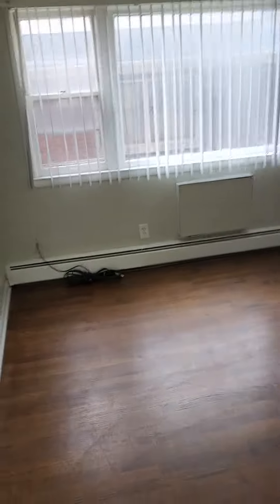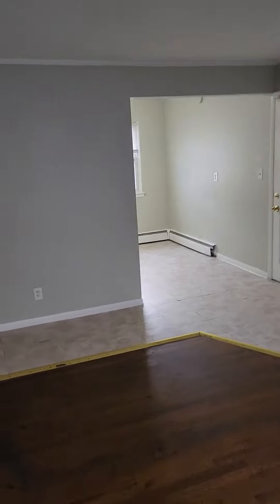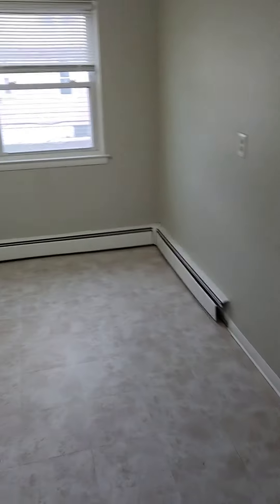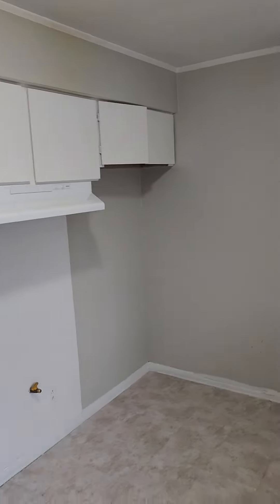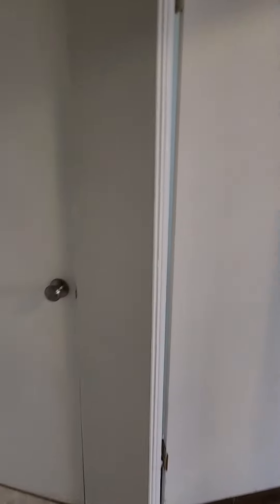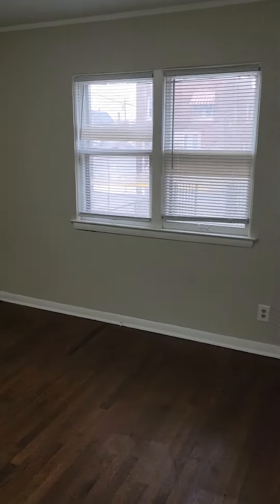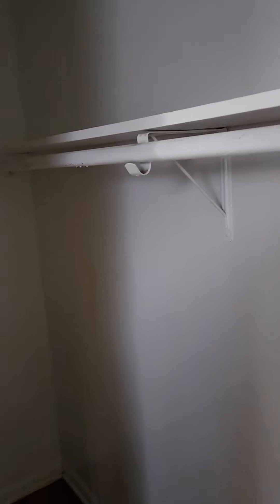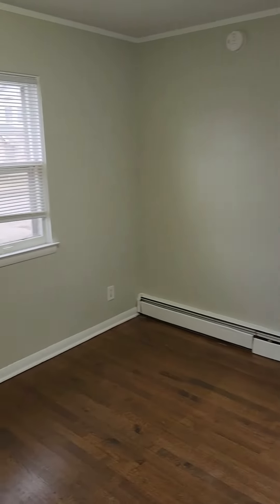2 bedroom apartment (4906 baring)